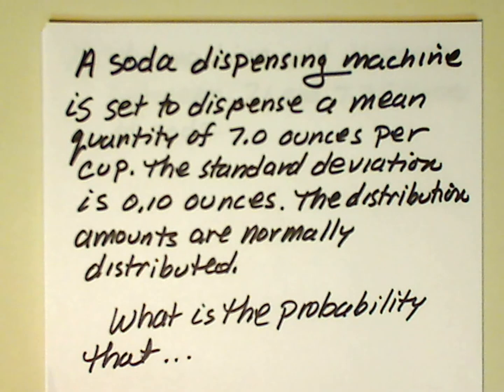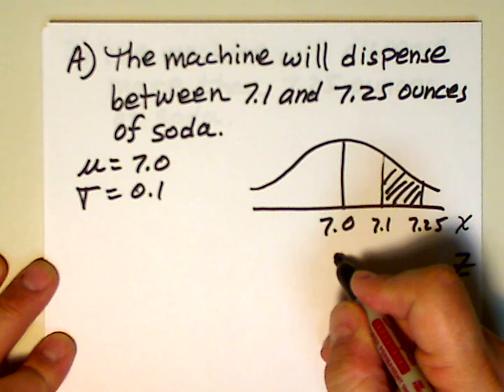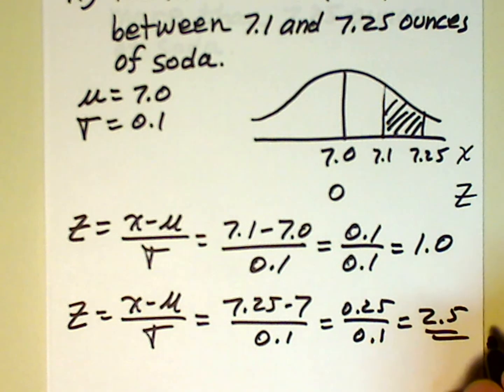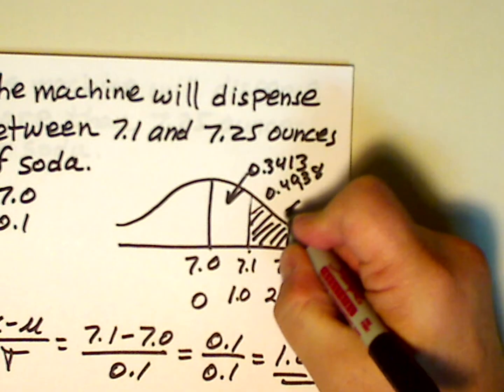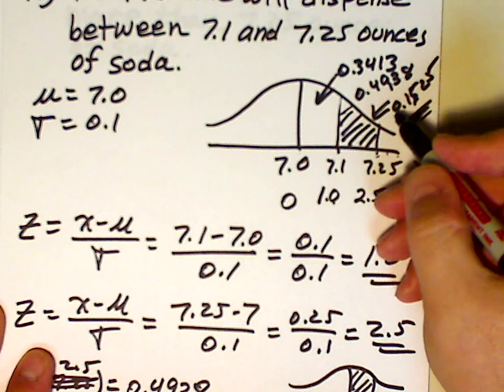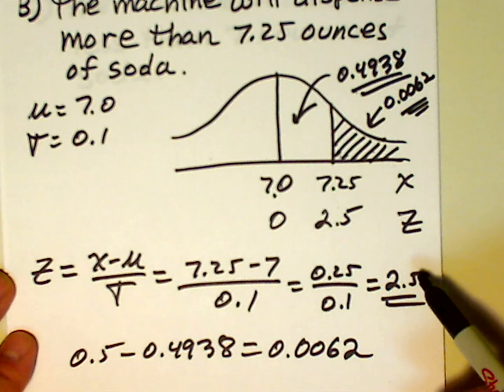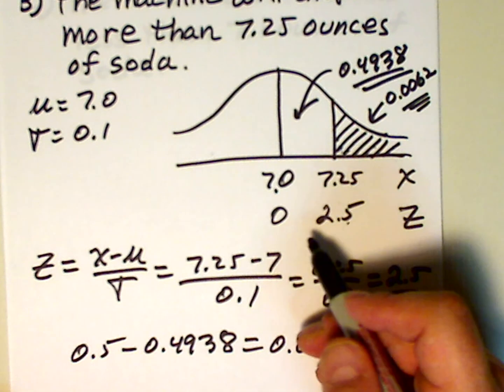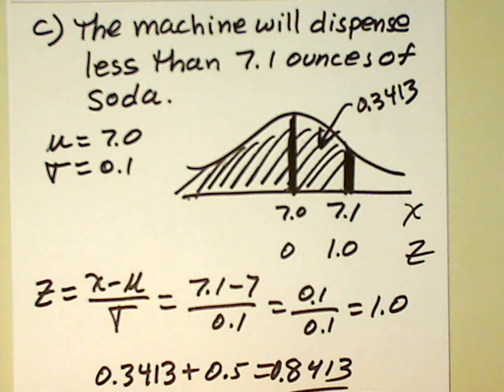A Third Normal Distribution Problem.wmv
Standard normal distribution problem. Third of several videos on the standard normal distribution.